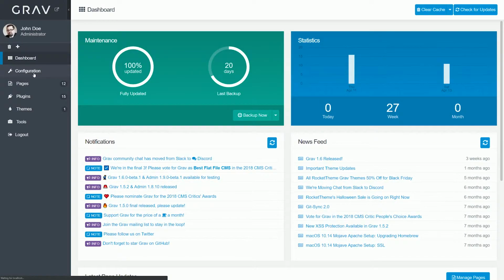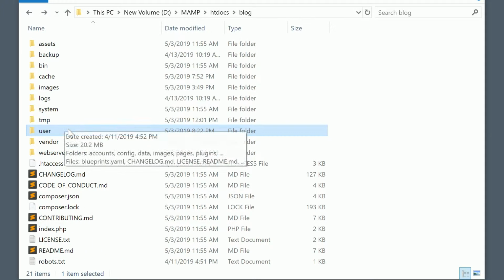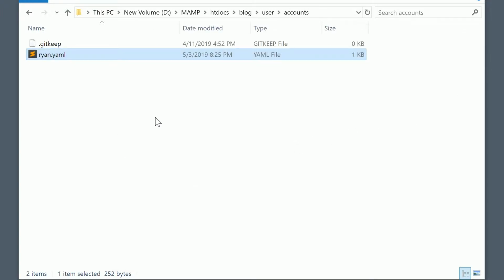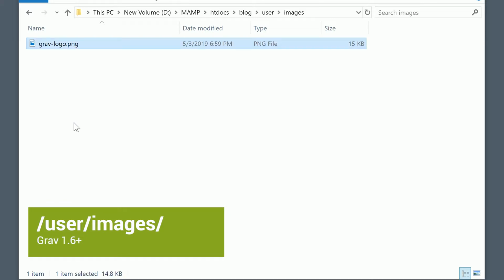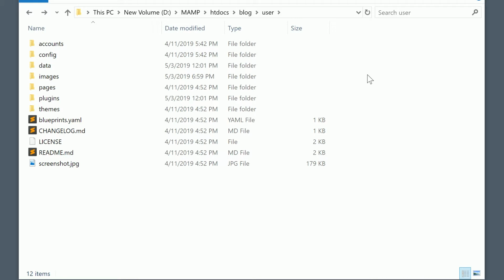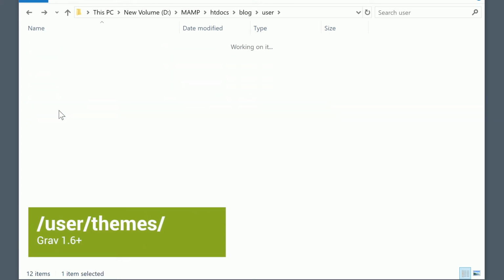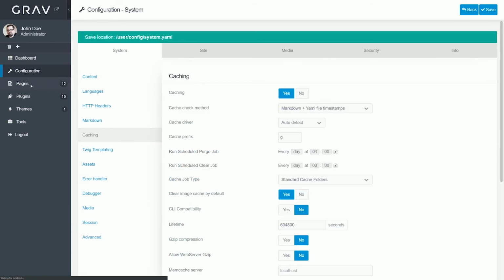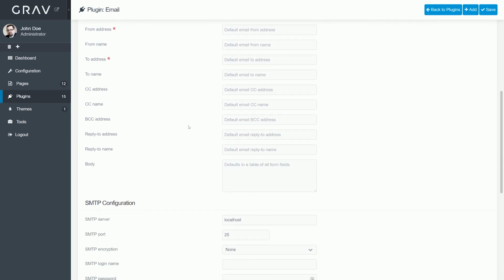How a Grav Site is Organized: Intro to Grav CMS Video Series